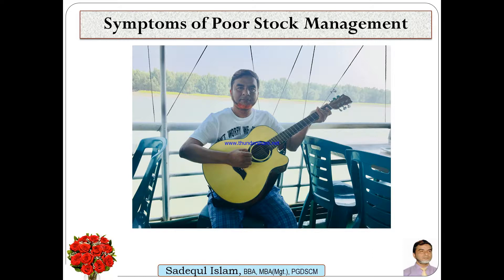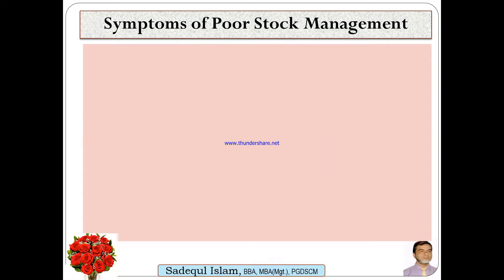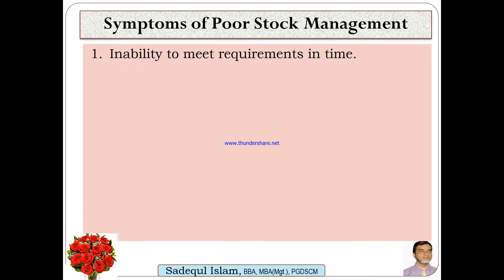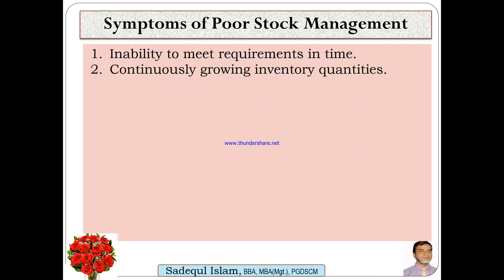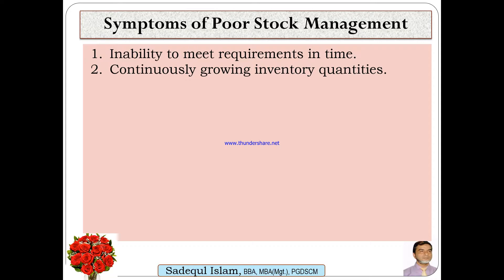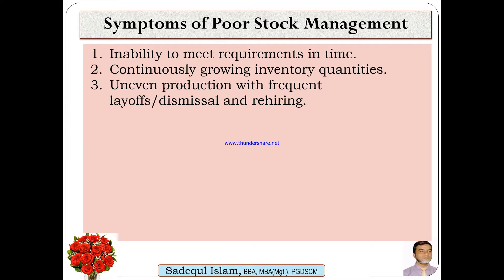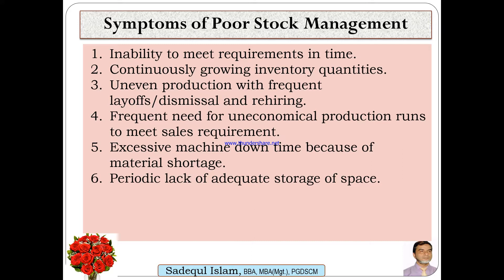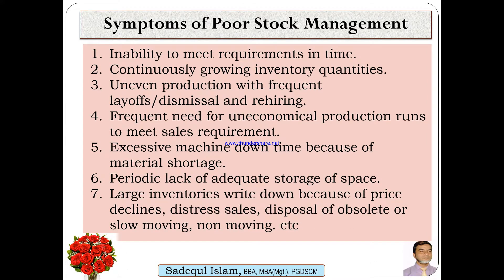Symptoms of Poor Stock Management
Presented by:
A F M Sadequl Islam, BBA, MBA, PGDSCM
General Manager, Materials Management
Meghna Knit Composite Limited, Gazipur

This is mainly discussion platform of Supply Chain Management related and skill development Topics. Suitable for Supply Chain Management [Store, Warehouse, Procurement and Logistics] professionals.